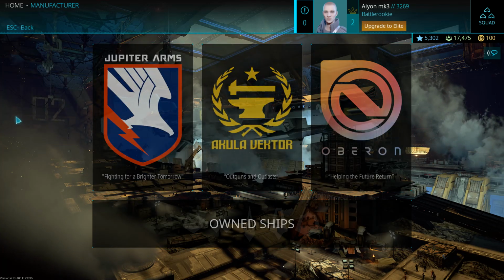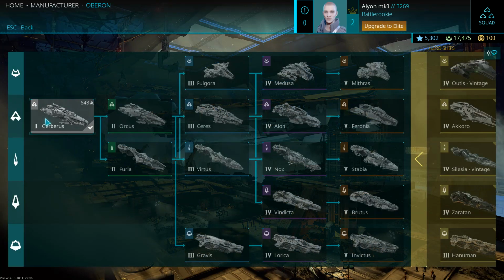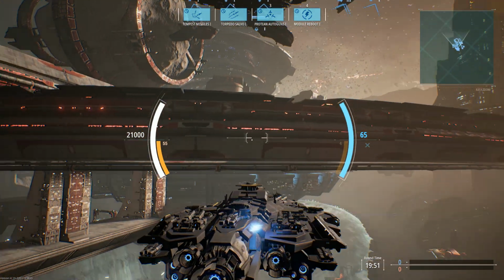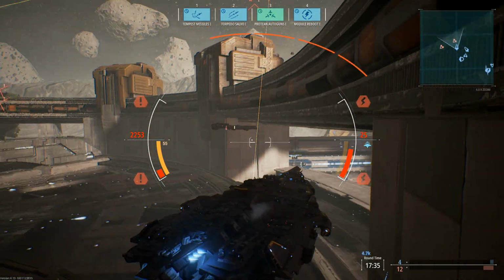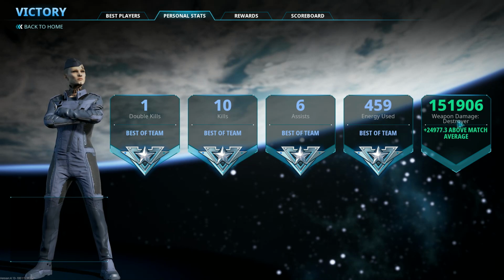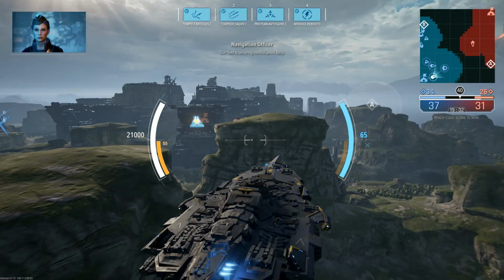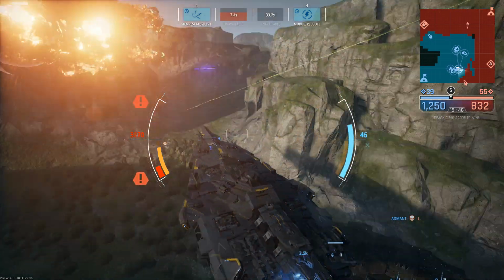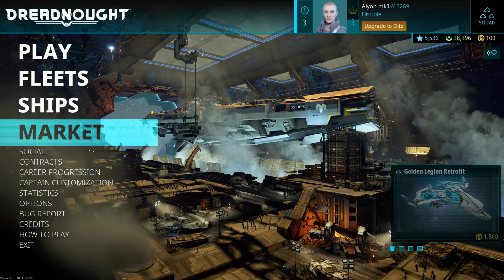Dreadnought ~ Fear the Trafalgar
Dreadnought is a free to play multiplayer game featuring combat between capital sized spacecraft. I quite like science fiction and this one is well executed, barring some launch day issues with steam.